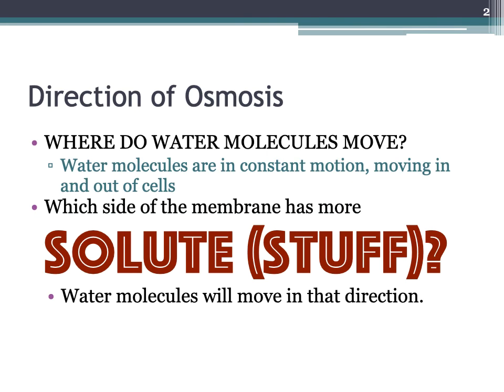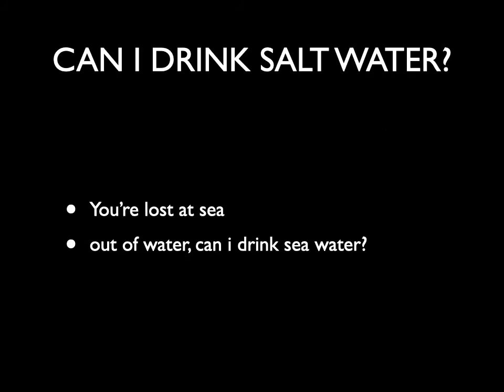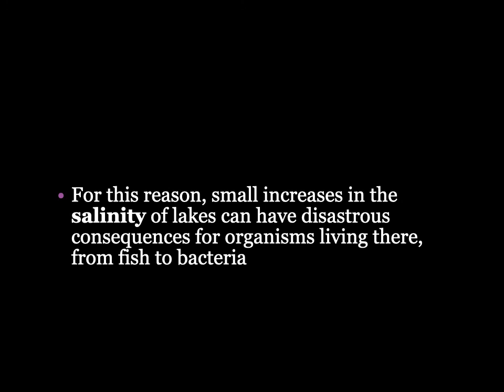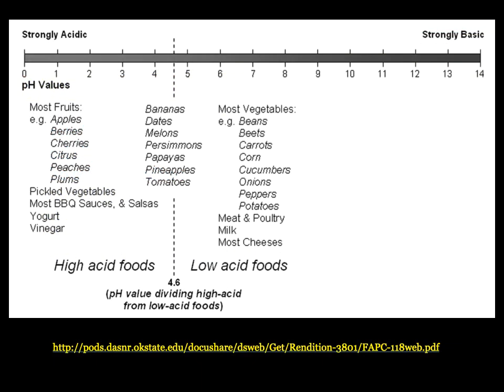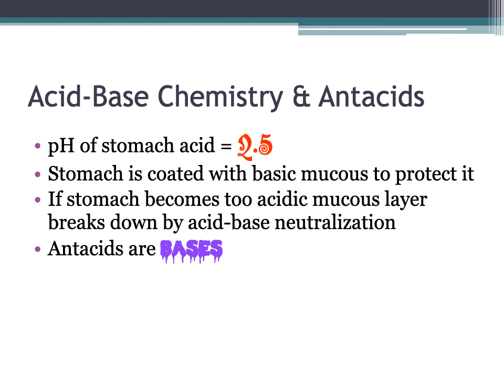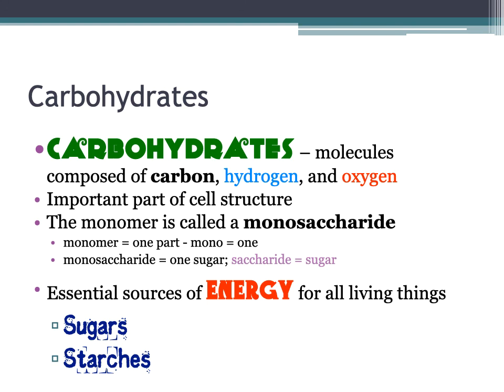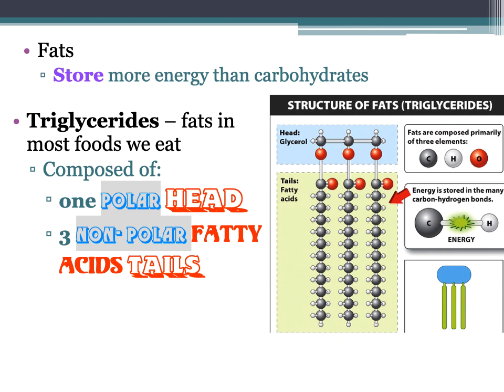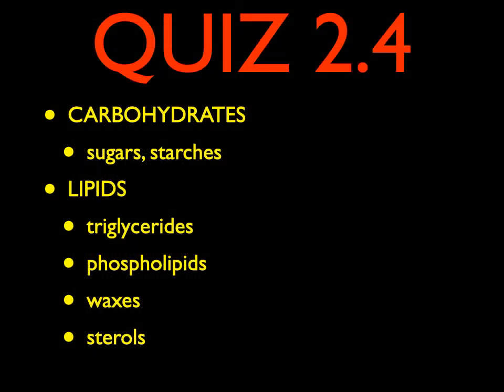BIO 2 Biochemistry 2.3-2.4 audio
2 Chemistry of Life 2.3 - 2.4 lecture audio notes